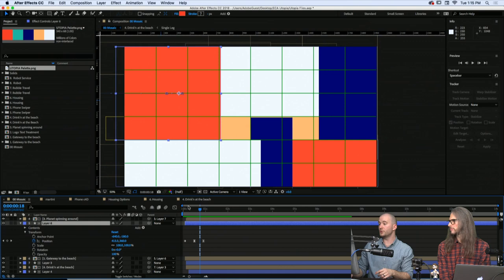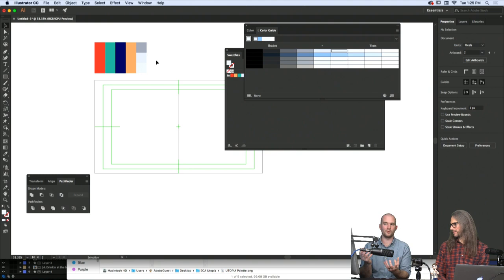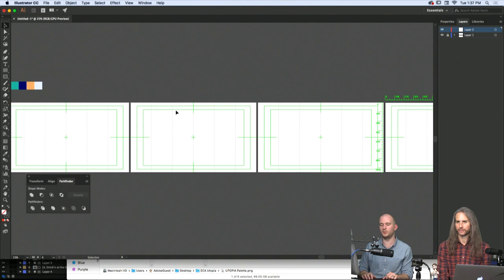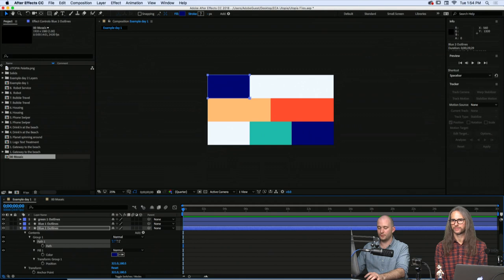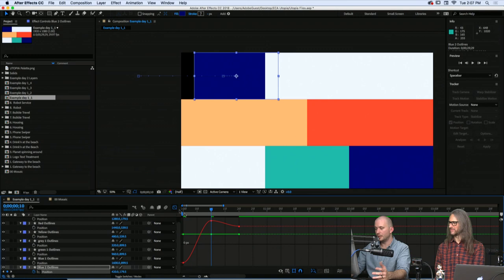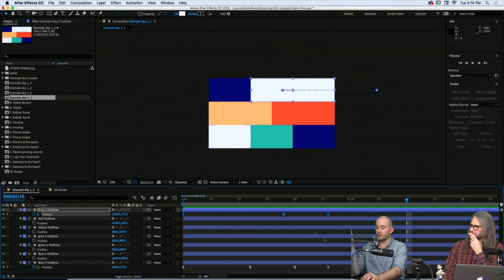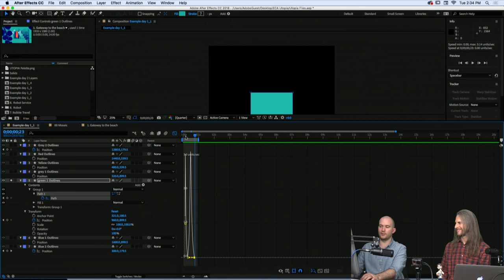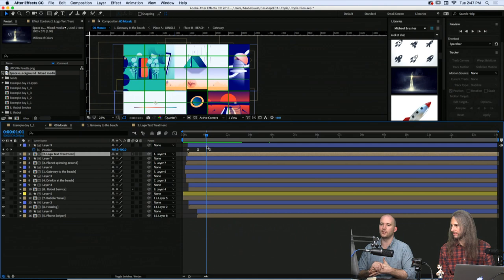Live Motion Design with Evan Abrams 1/3 | Adobe Creative Cloud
Join motion graphics designer and YouTuber Evan Abrams as he focuses on storytelling to create immersive and compelling motion designs! Today, Evan gives us a behind-the-scenes look into his animation process by creating animations in After Effects based on the “Utopia” design brief. From the importance of physics to the general procedure of developing visuals around a theme, Evan takes us along the journey of a motion graphics artist and shares plenty of pro tips along the way!

Evan is a freelance motion graphics designer who specializes in teaching After Effects!

Intro: 00:38
Work begins: 11:22
Blocking color and contrasts tips: 47:45